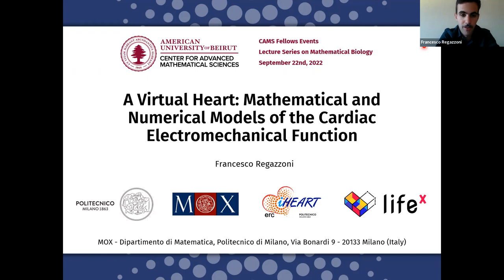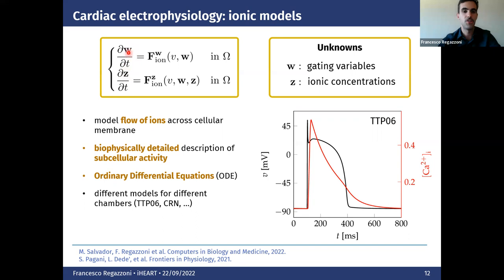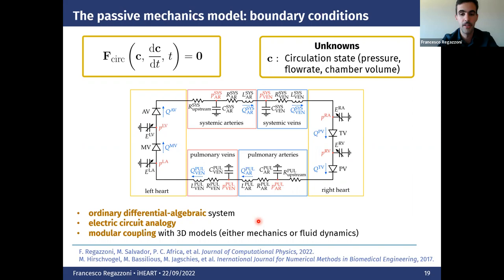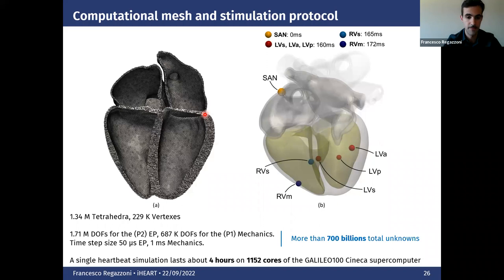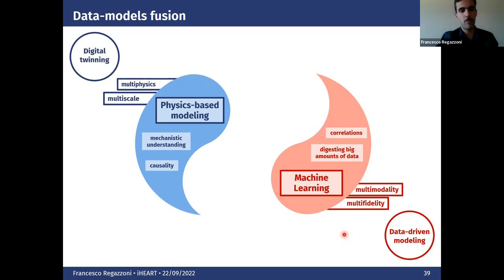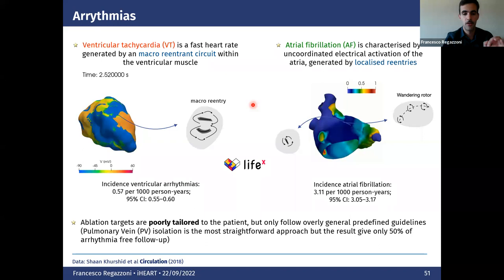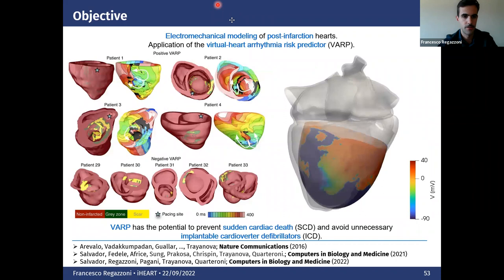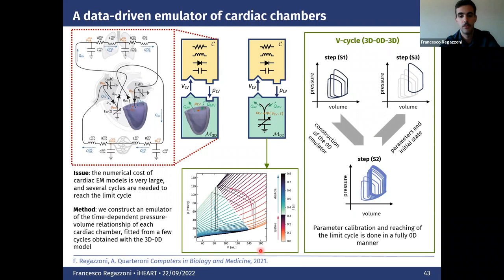"A Virtual Heart: Mathematical and Numerical Models of the Cardiac Electromechanical Function"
by  Francesco Regazzoni (Politecnico di Milano, Italy)